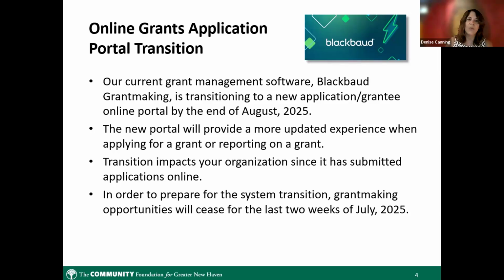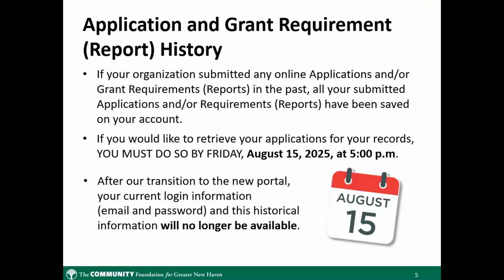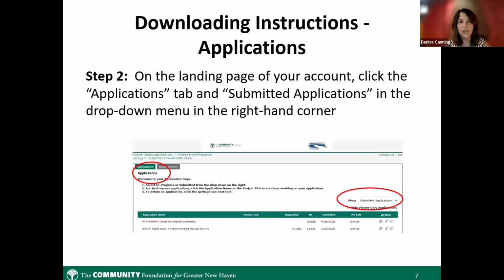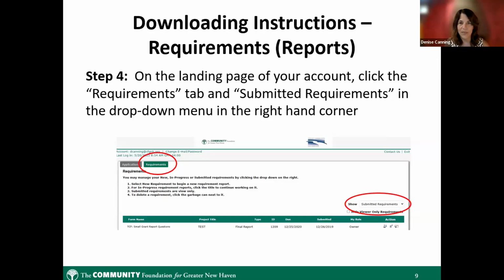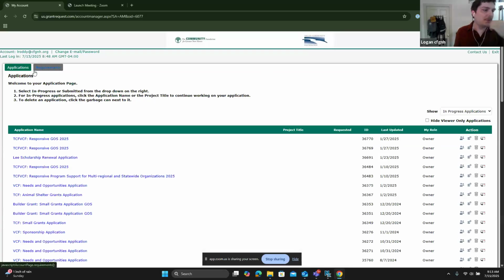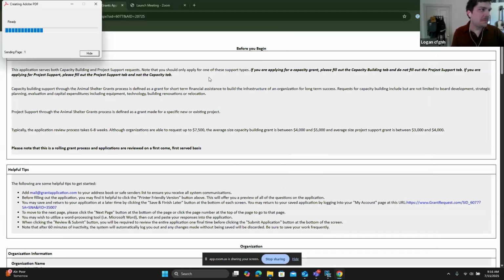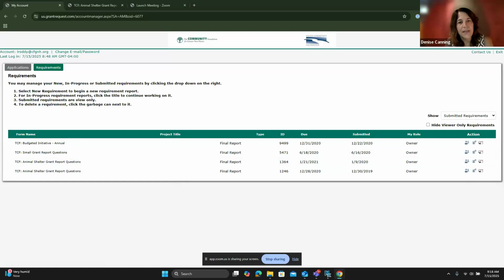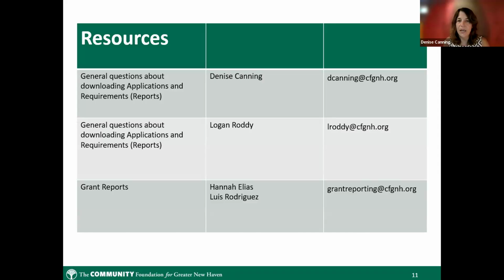Blackbaud Grantmaking: New Forms Transition Webinar, 07.15.25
Learn helpful how-tos on downloading the application and grant report history from your online Blackbaud Grantmaking account, as we transition to the new grants portal in August, 2025.